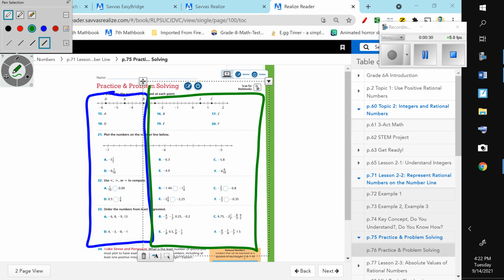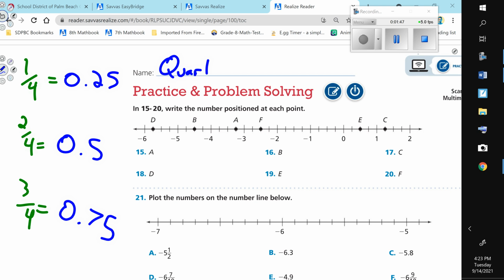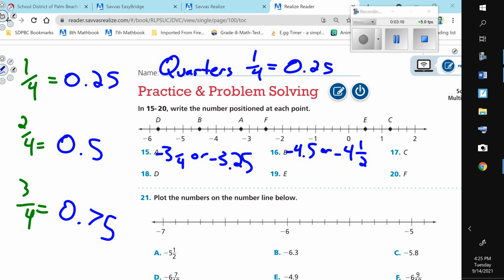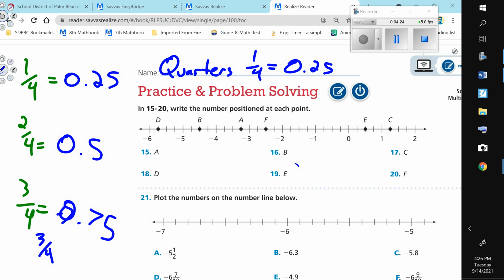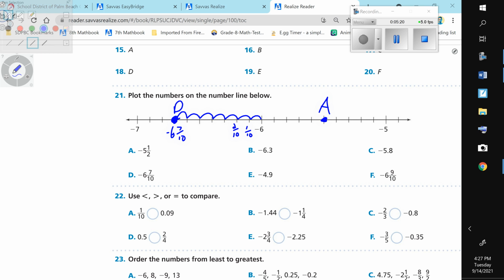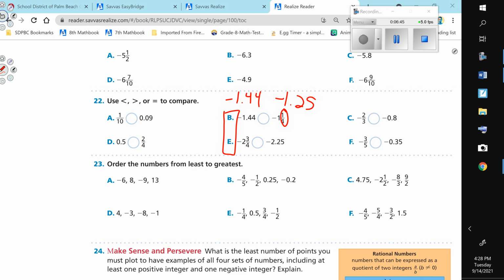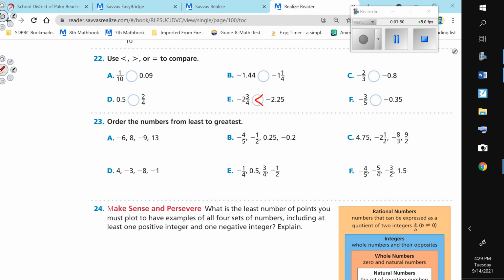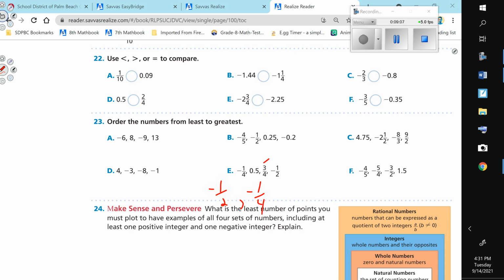WB 2-2 Help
There's help here with placing rational numbers (fractions and decimals) on a number line and in order from least to greatest.